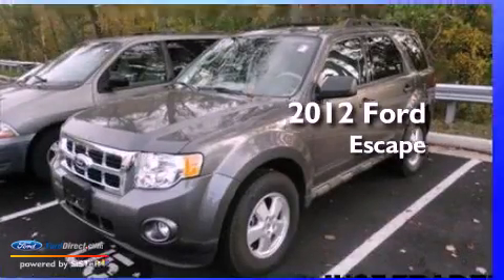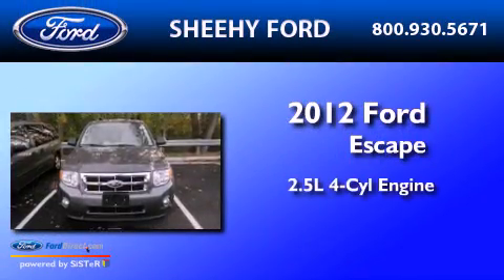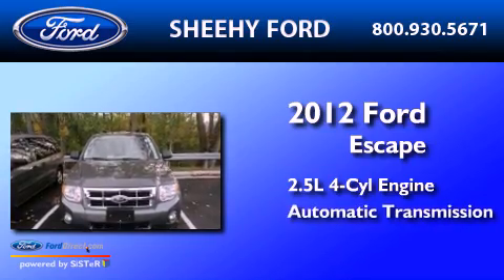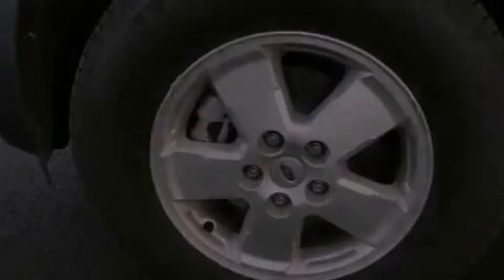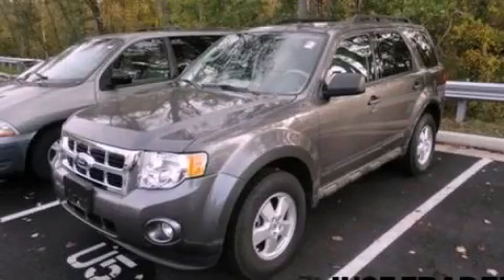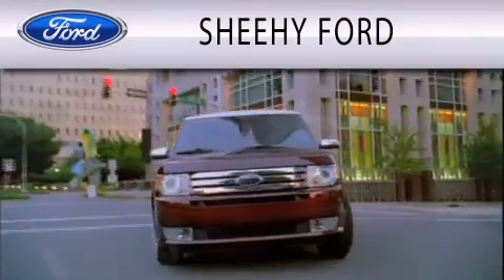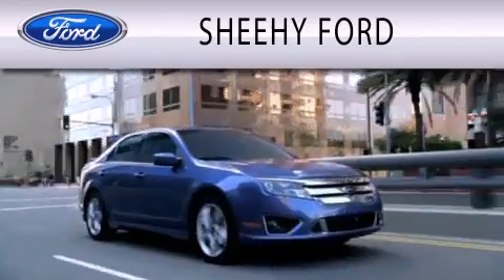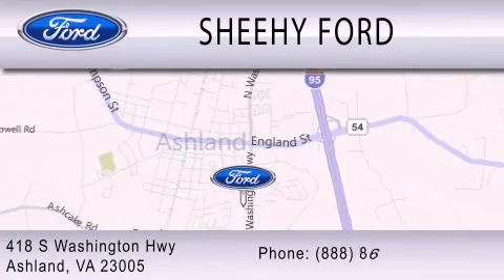2012 FORD ESCAPE Ashland VA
Year : 2012
 Make : FORD
 Model : ESCAPE
 Engine : 2.5L I4 16V MPFI DOHC
 Trans . : 6-SPEED AUTOMATIC
 Exterior : STERLING GRAY METALLIC
 Miles : 1,381

 Stock : JB29048A

 418 S. Washington Hwy.